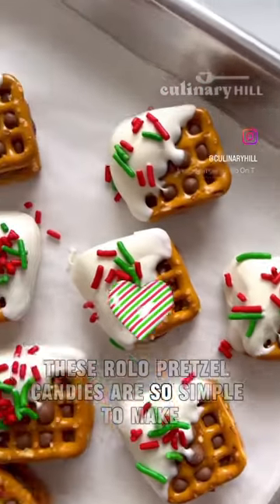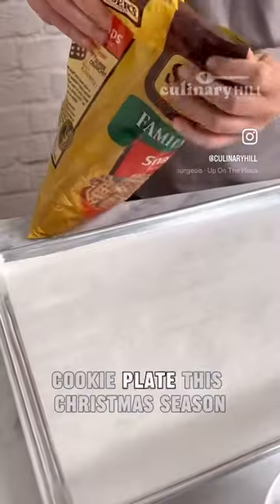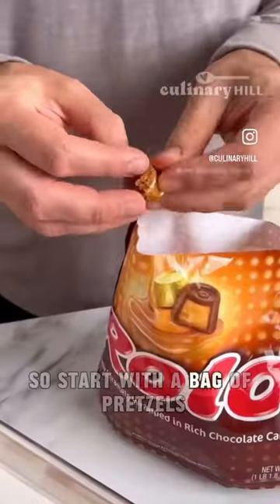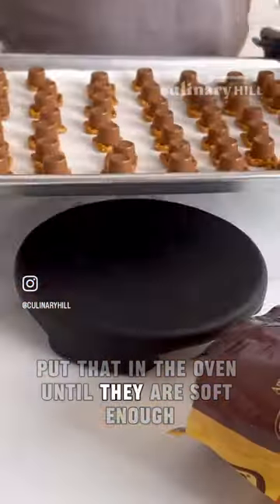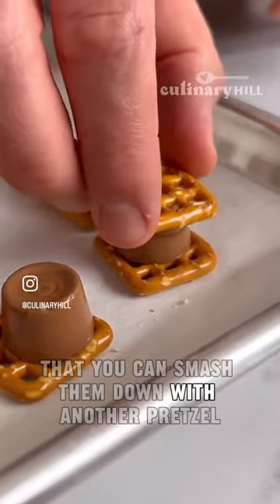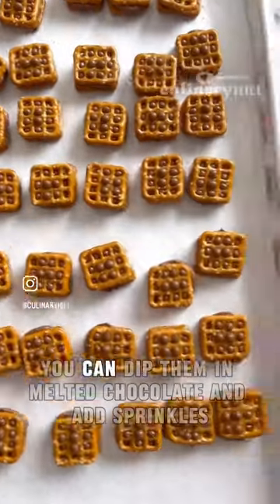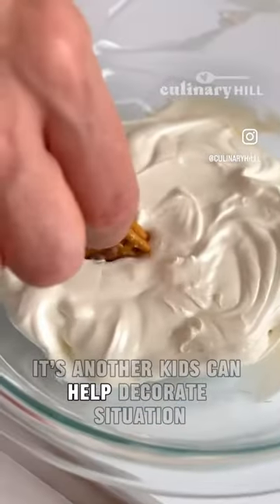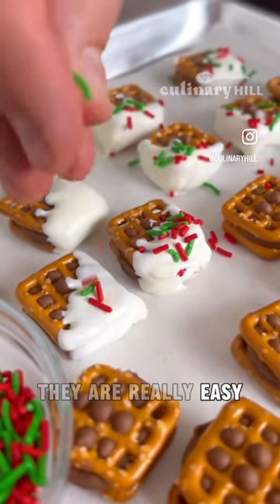Rolo Pretzel Candies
Not all homemade candy recipes require a thermometer or tricky techniques!